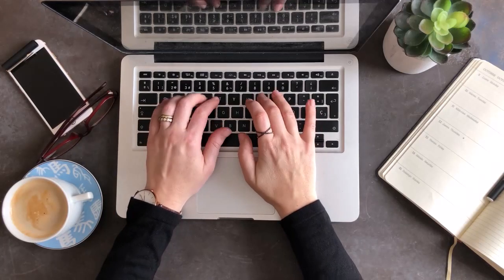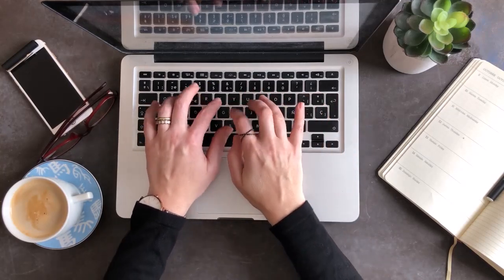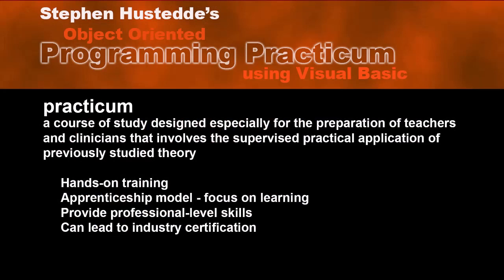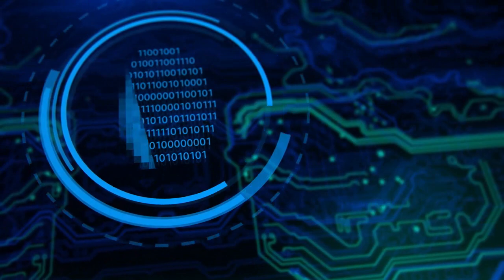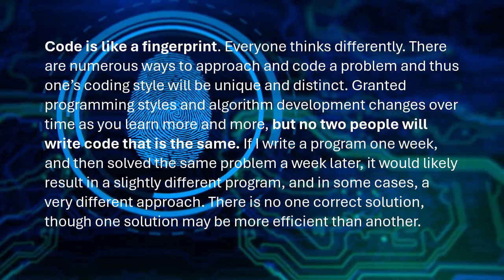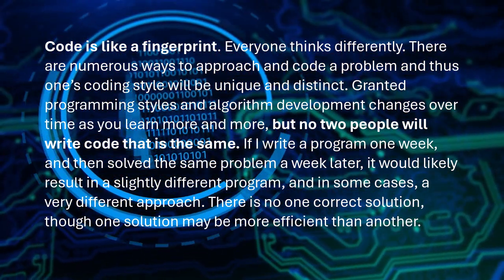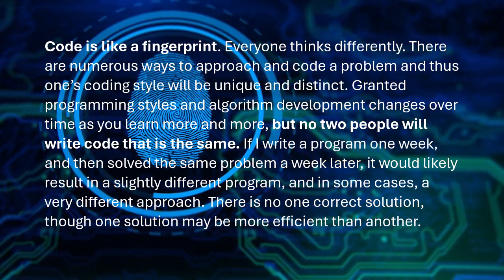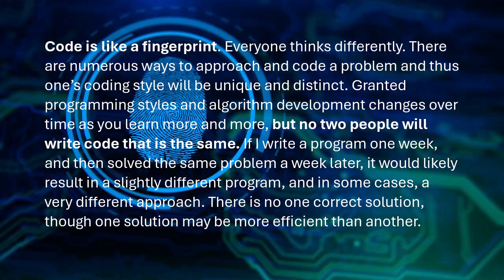OOP Programming (VB) - 01A Welcome to Object-Oriented Programming Fundamentals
Object-Oriented Programming (VB) - 01A Welcome to Object-Oriented Programming Fundamentals
Professor Hustedde welcomes you to the course, taught as CIS150AB (Object-Oriented Programming Fundamentals). He has taught this course along with its previous version, CIS150 (Programing Theory) for 34 years using about ten different languages. This video series will utilize Microsoft Visual Basic.